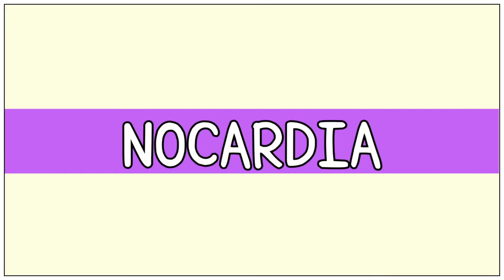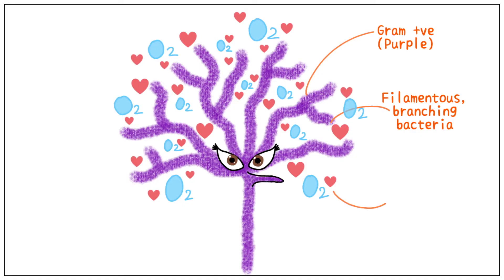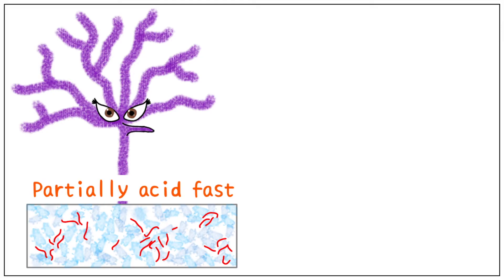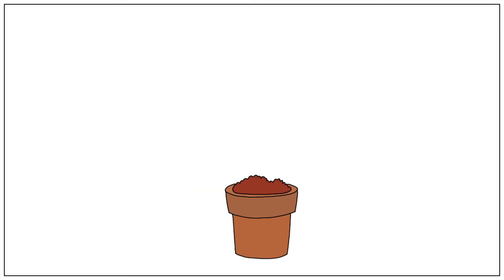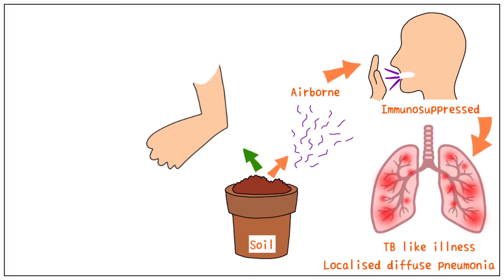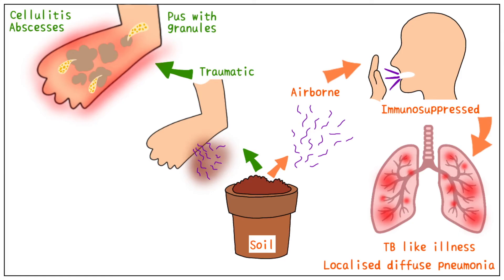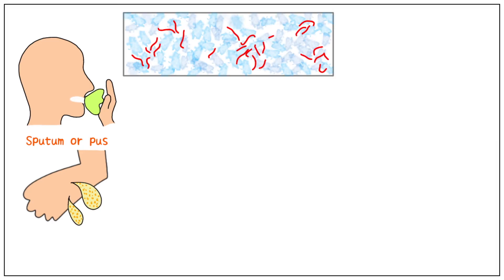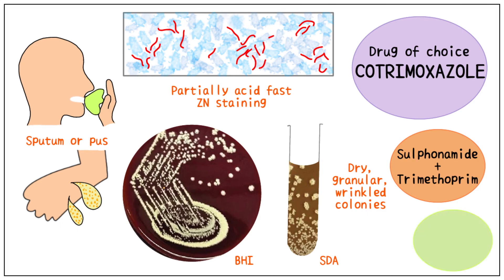Nocardia Microbiology: Morphology, Pathophysiology, Symptoms, Diagnosis, Treatment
This video will teach you everything important about NOCARDIA and it’s microbiology. It’s morphology, pathogenesis, laboratory diagnosis, and treatment - ALL IN 3 MINUTES!

PLEASE DO WATCH THE VIDEO ON ACTINOMYCETES BEFORE YOU WATCH THIS- IT WILL HELP YOU UNDERSTAND AND REMEMBER THE DIFFERENCES BETWEEN THE TWO